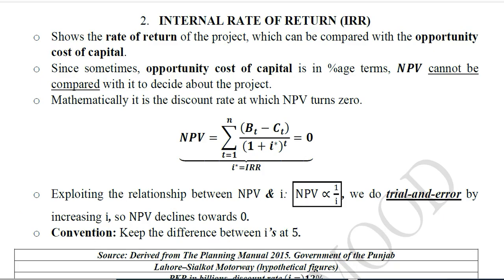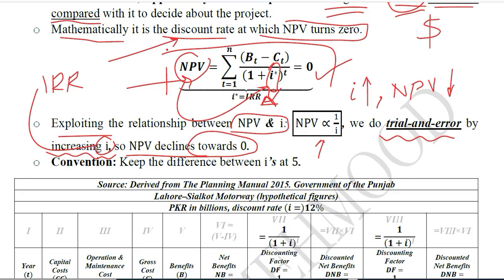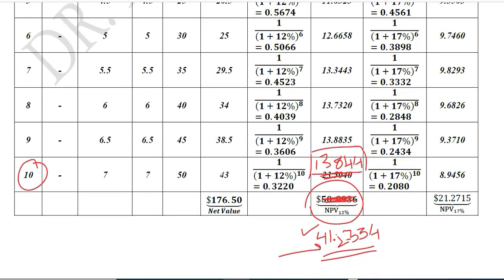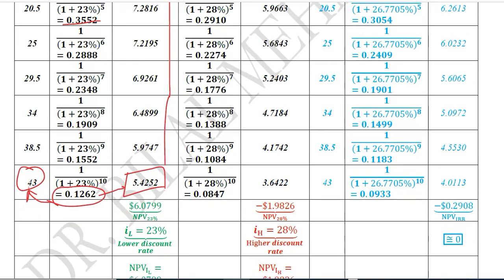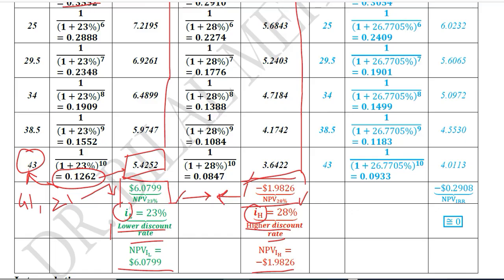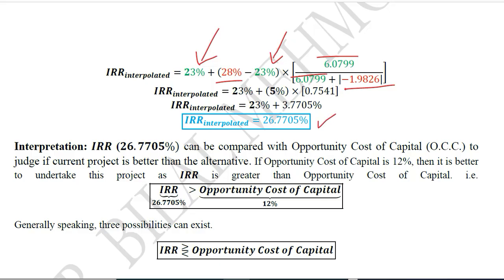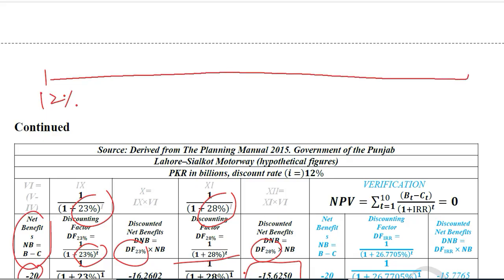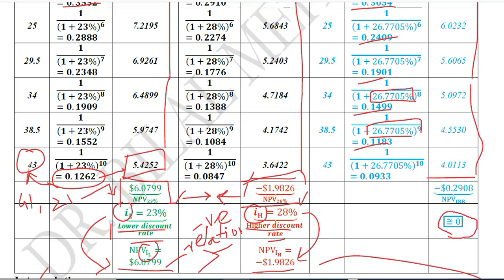Internal Rate of Return (IRR) of Lahore–Sialkot Motorway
Hi,
You will learn how to Take Decision of undertaking a Development Project using Internal Rate of Return Criterion, in this video.

Regards,
DBM,